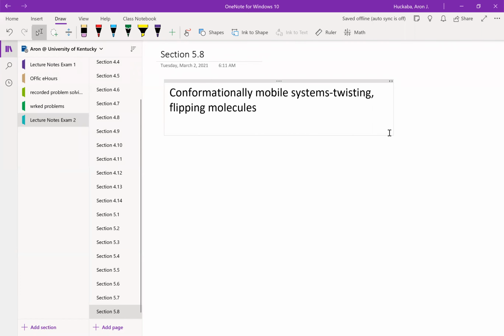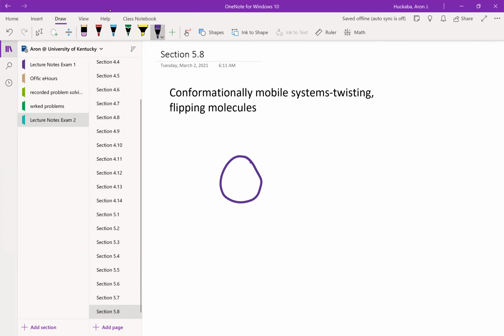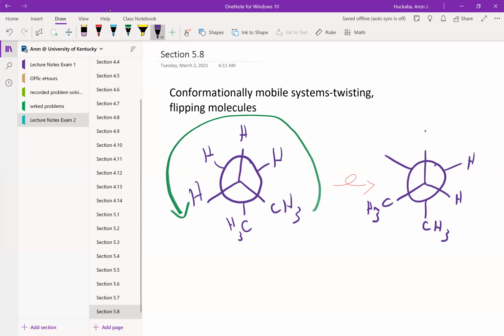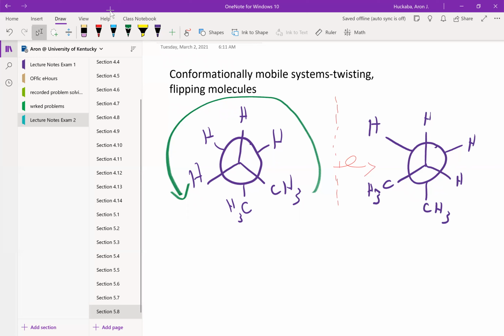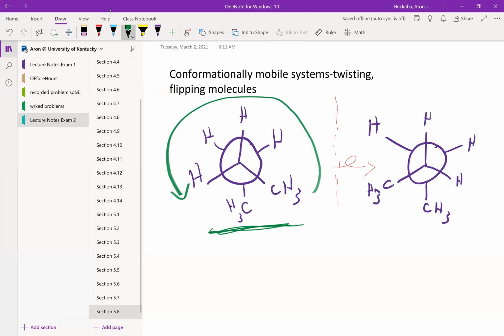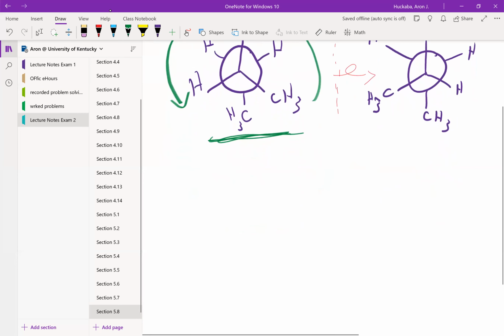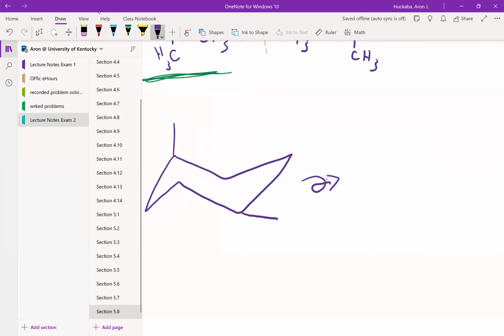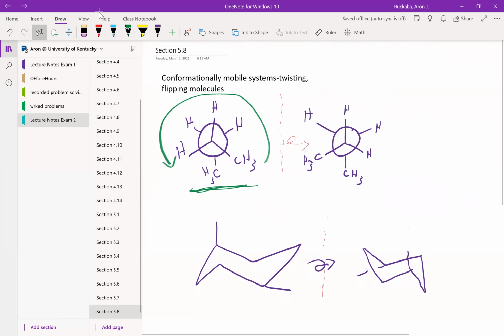Section 5 8